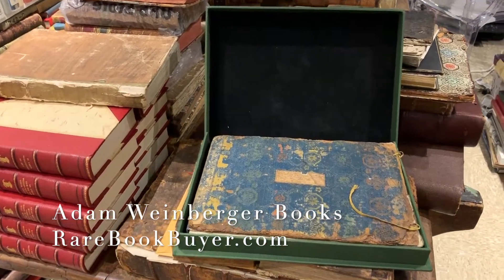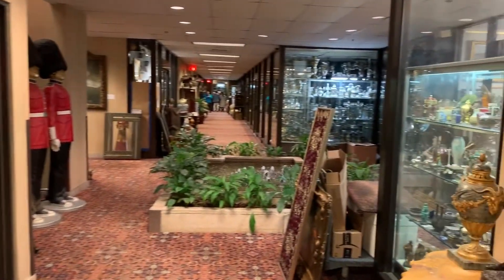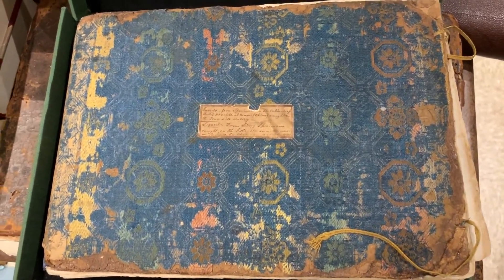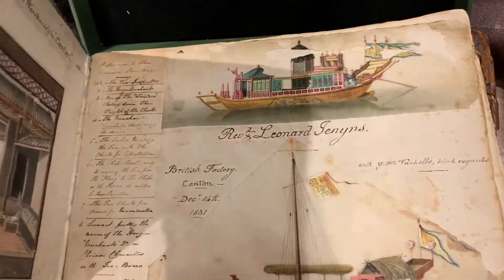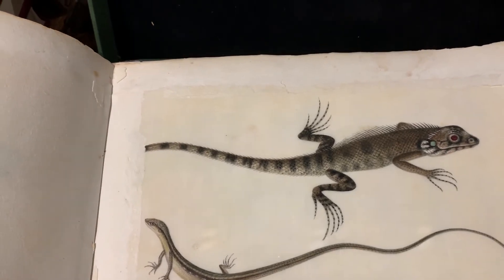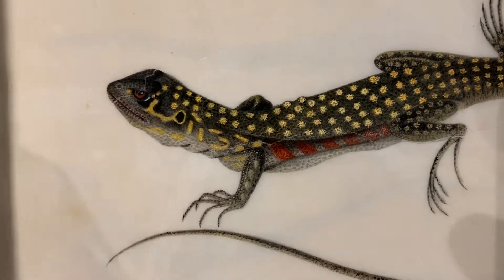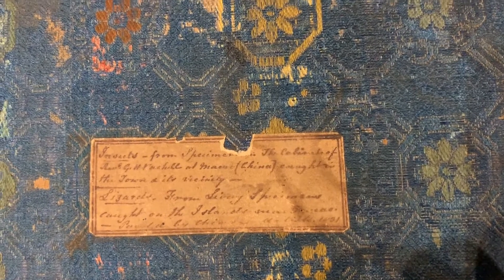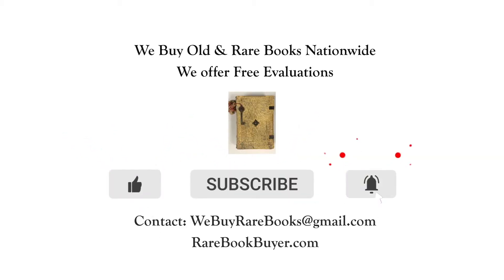New Exciting RARE BOOK Acquisition - A Rare c. 1830s Chinese album with LIZARDS!! PART 1.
Adam Weinberger is a NYC based ABAA rare book dealer.  Visit RareBookBuyer.com for free evaluations of Rare books & Manuscripts of on Instagram "rarebookbuyer "